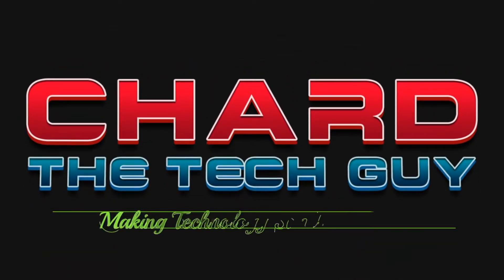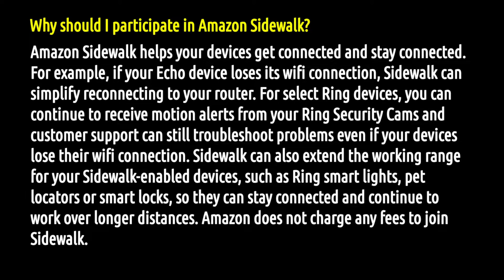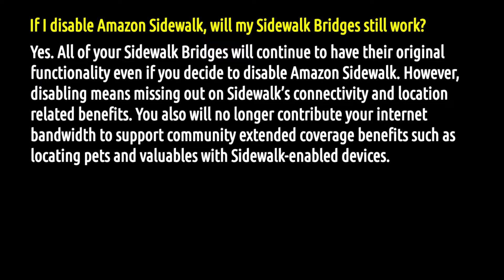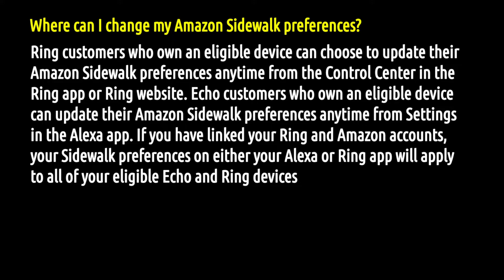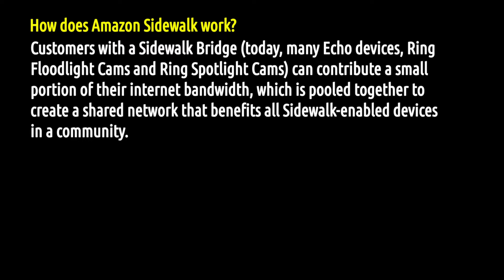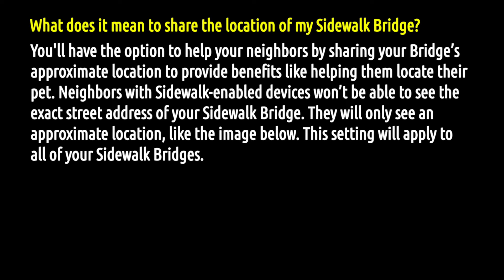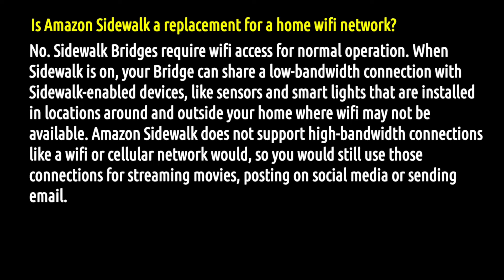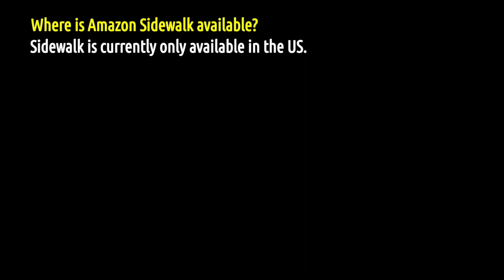Amazon Sidewalk Explained In Detail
If you don't know what Amazon Sidewalk is let me explain to you in detail all the aspects of what it's all about, so you can decide if you want to participate in Sidewalk or opt-out.

Amazon Sidewalk - Why You Might Want To Turn It Off